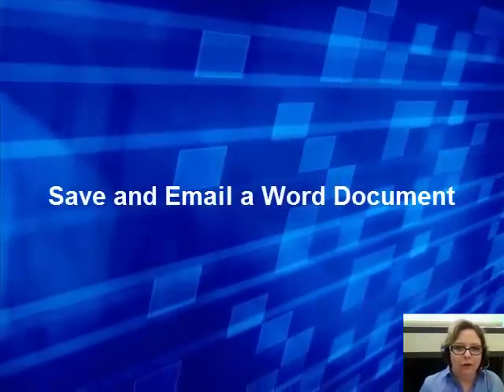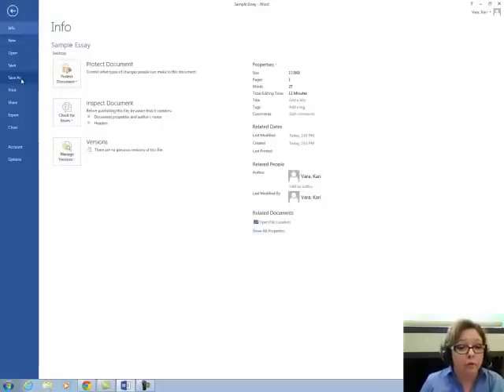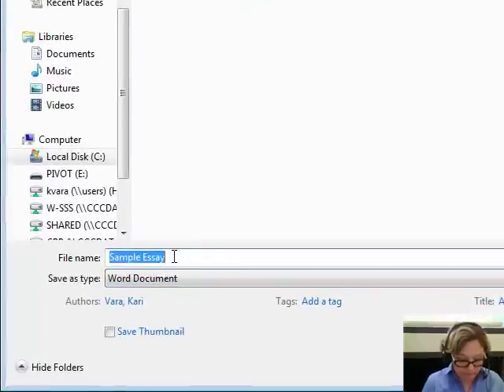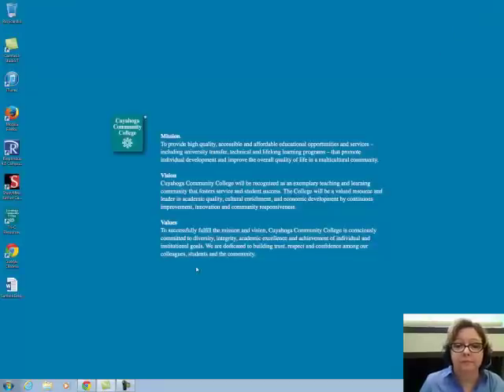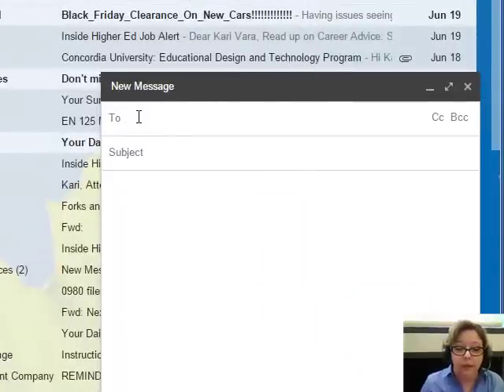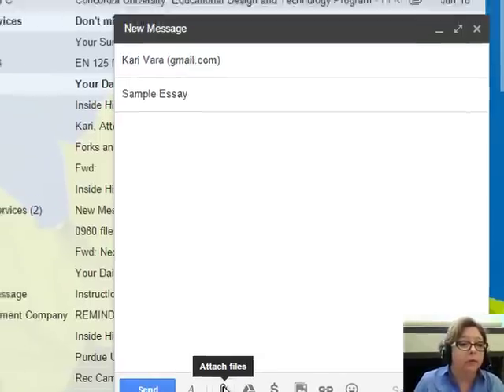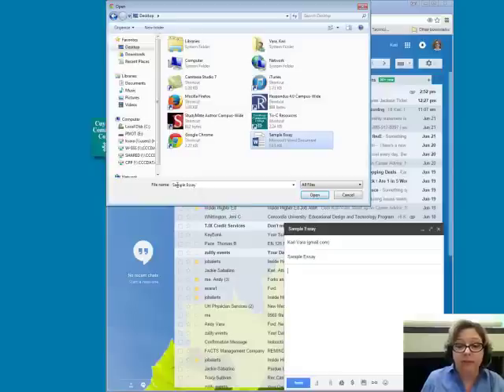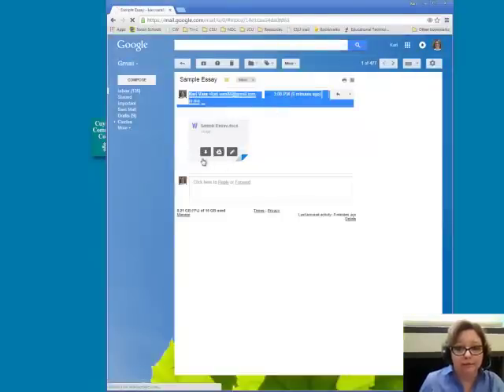Save and email a Word Document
Features a demonstration of how to save a MS Word document to a Cuyahoga Community College (Tri-C) computer and email it to yourself.